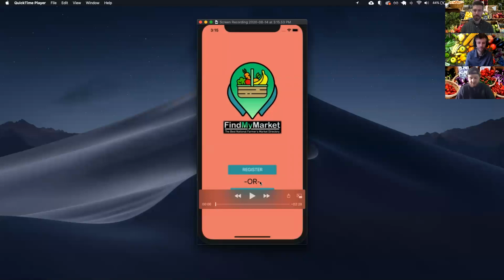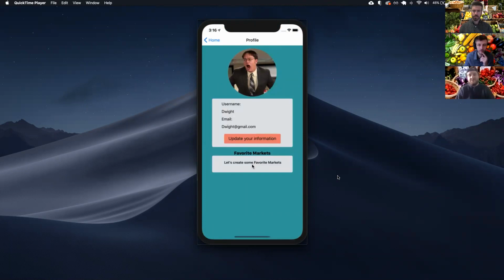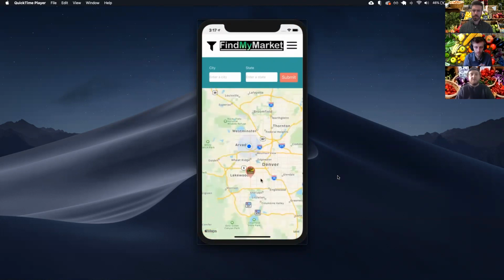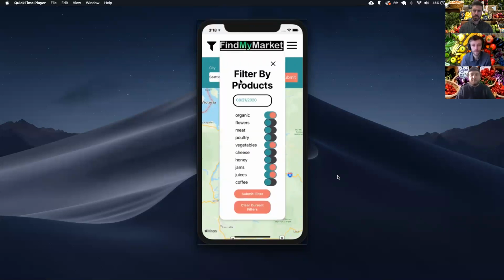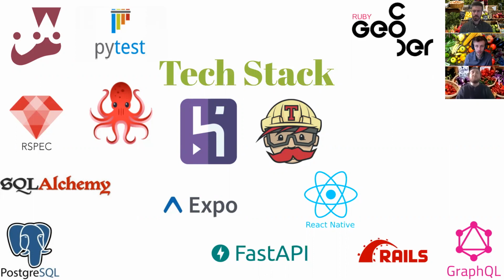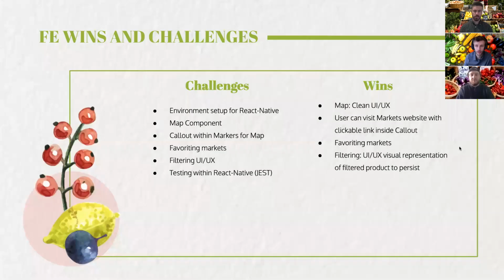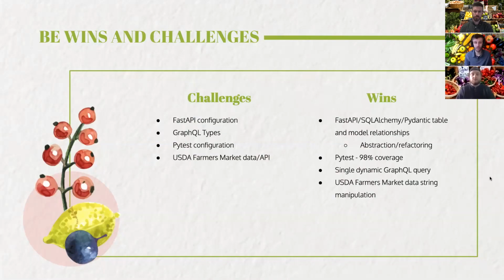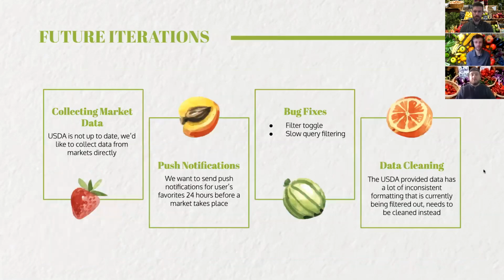Find My Market App Demo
Find My Market, is a mobile-first (IOS) geolocation app that was designed, planned and implemented around finding farmers markets within a 50 mile radius from your location. The user can click on markers on a map and view more information about that particular market, including address, season information, and a link to the website. The user can also filter by products! Additionally, the user can search for a different location and view markets in that area.